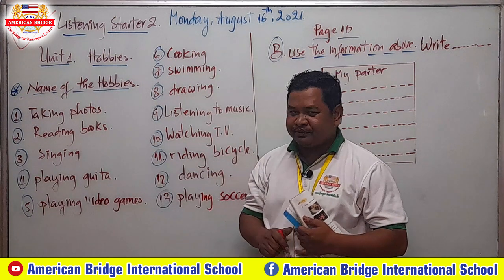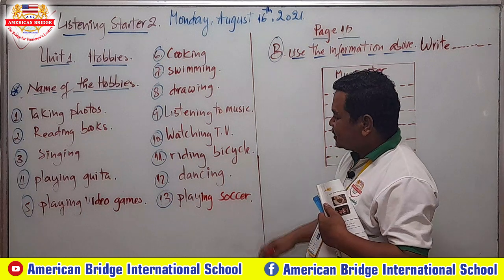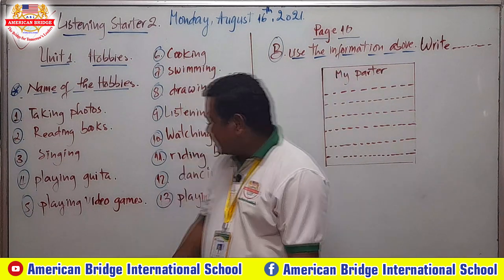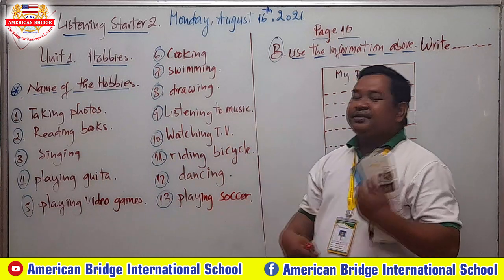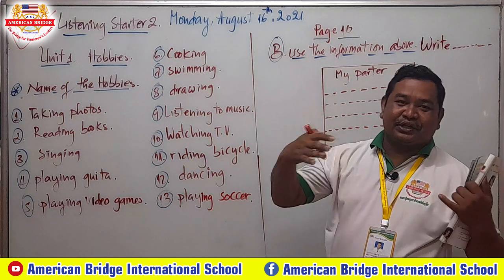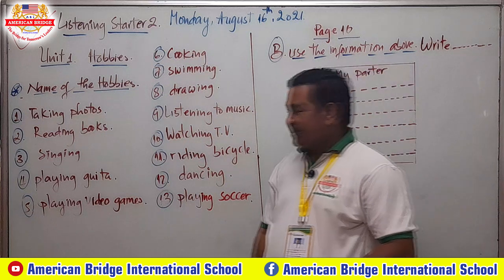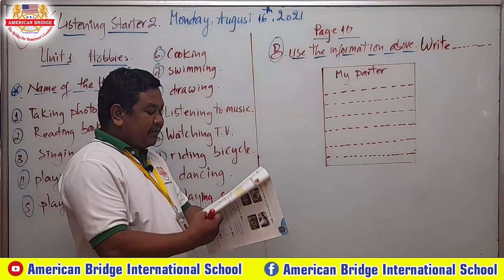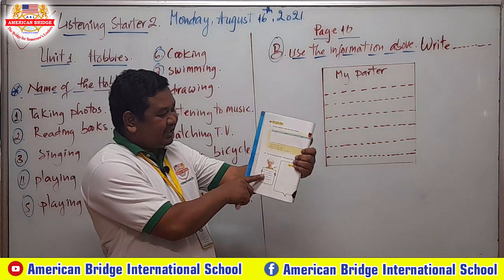Monday, August 16,2021/2nd session/Subject Listening Starter 2/Page 10.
Subject: Listening Starter 2
Level : 2
Unit 1; Hobbies